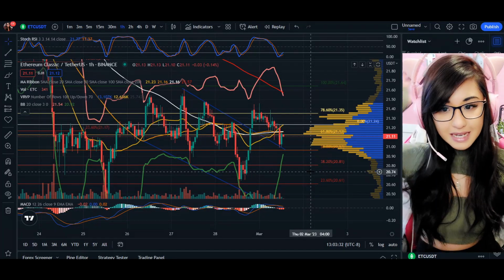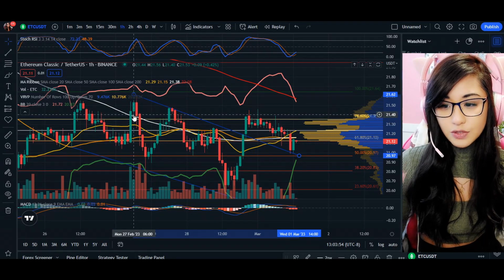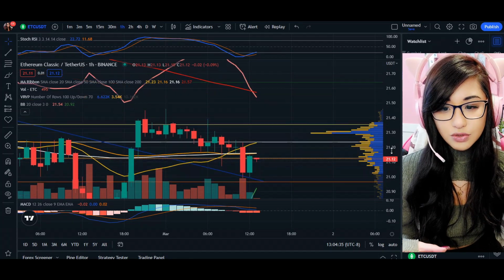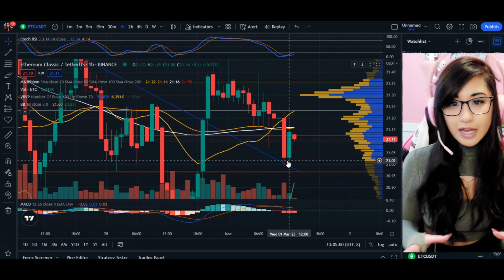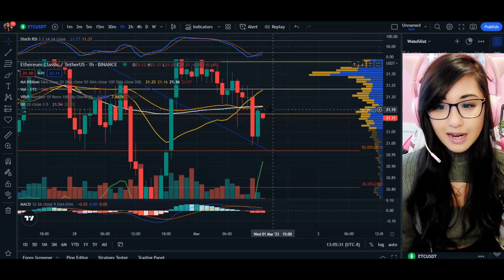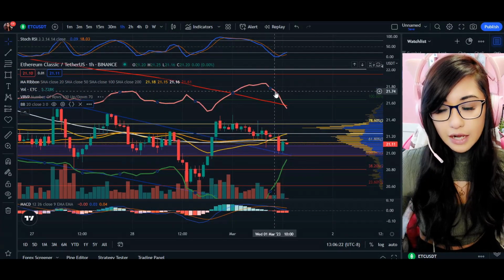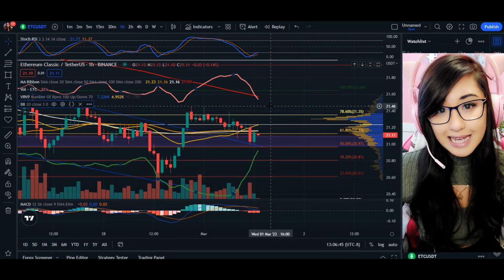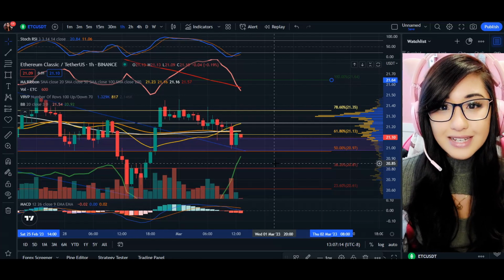$ETC Price Update - ETHEREUM CLASSIC PRICE PREDICTION